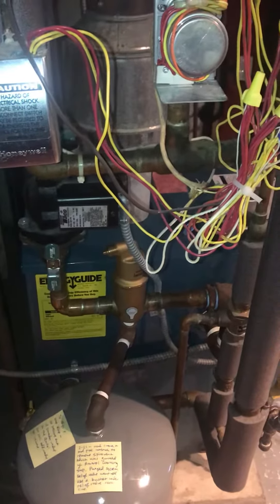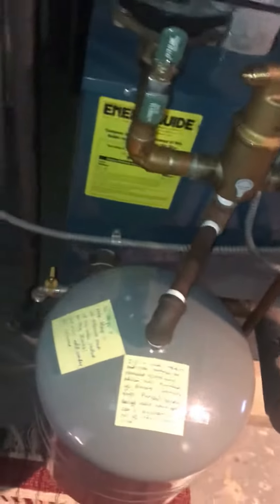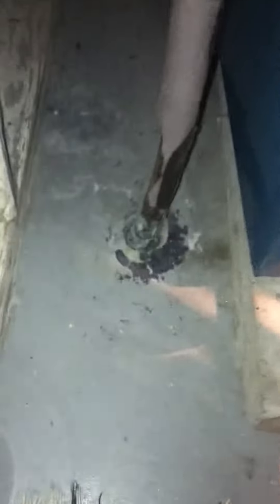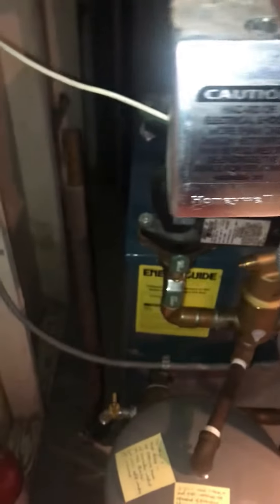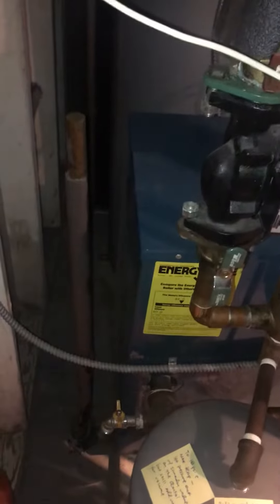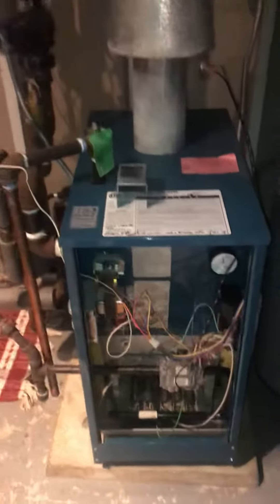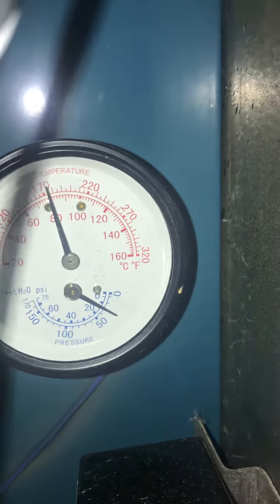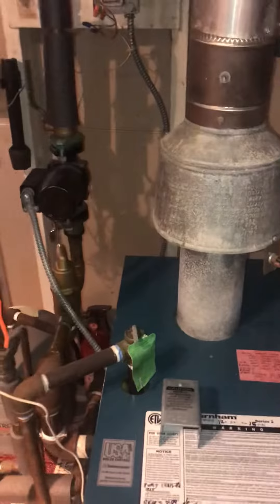Boiler pressure, relief valve and in slab heat from 1962